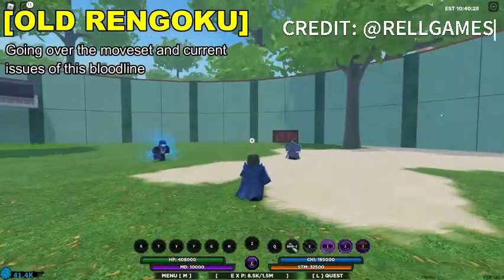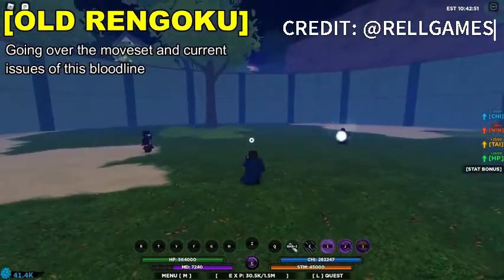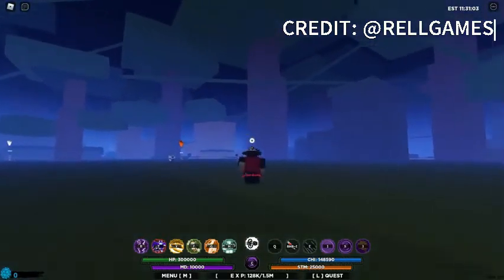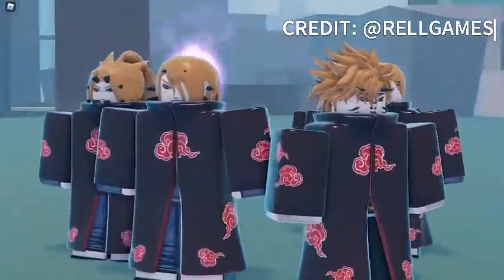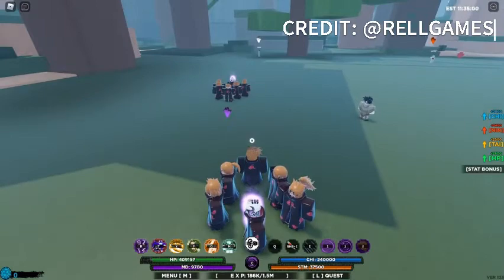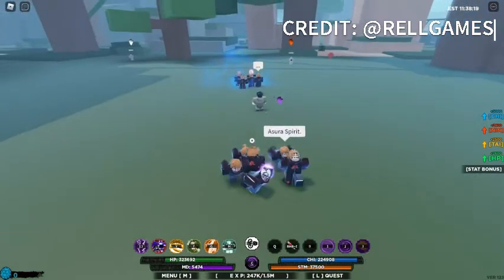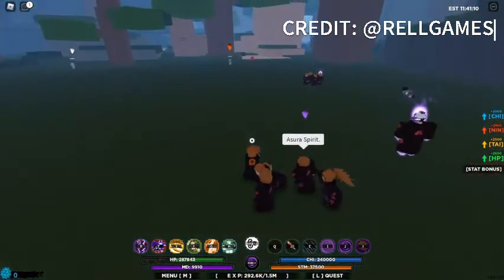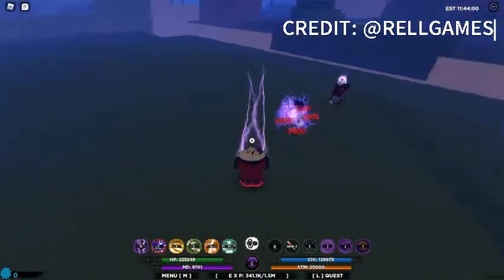*NEW CODES*The NEW Shindo Life Update Is Here (RENGOKU UPDATE 2.0)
(!!Codes are in the pinned comment!!)